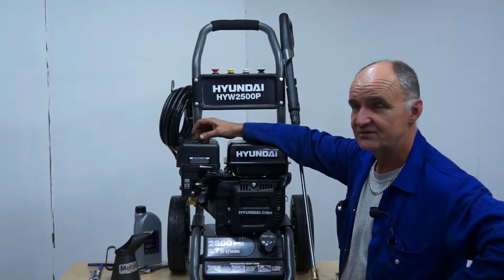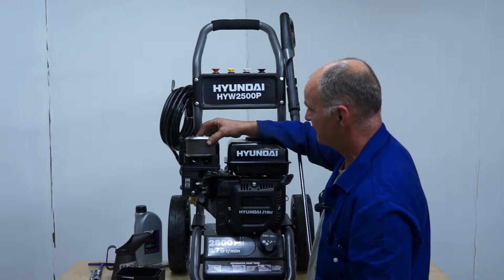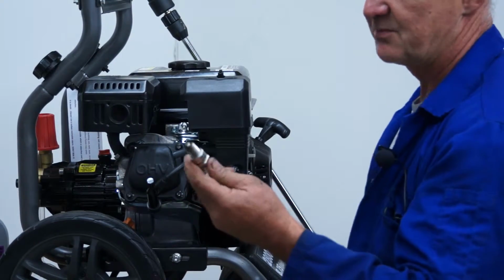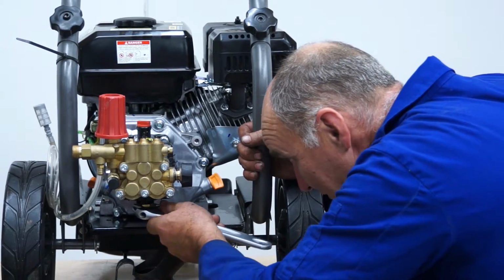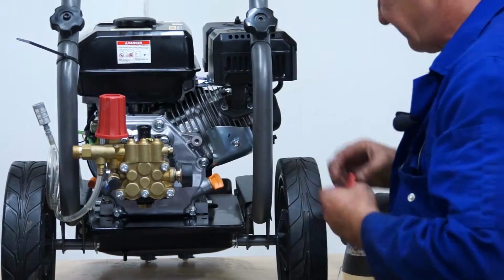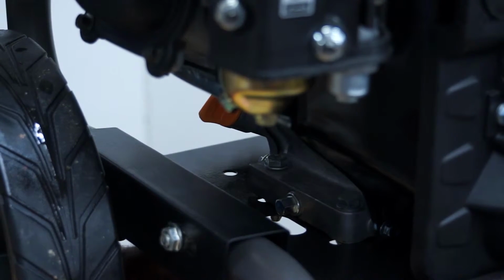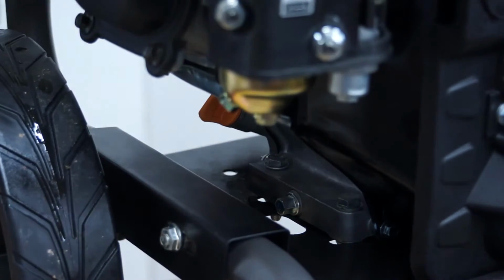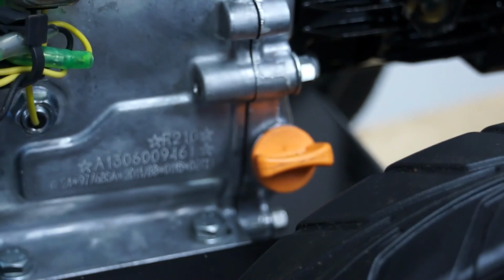Servicing your Hyundai HYW2500P Pressure Washer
00:06 - Intro
00:18 - Cleaning / Changing the Air Filter
02:20 - Changing / Cleaning the Spark Plug
04:39 - Changing the Pump Oil
07:46 - Changing the Engine Oil